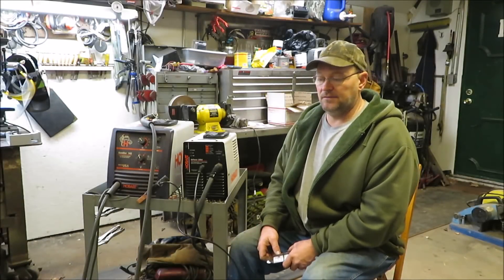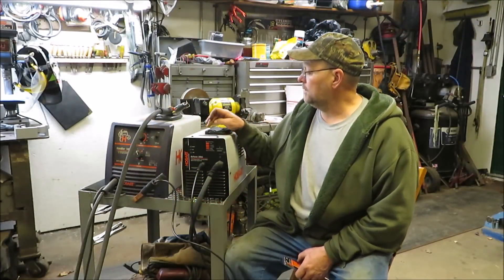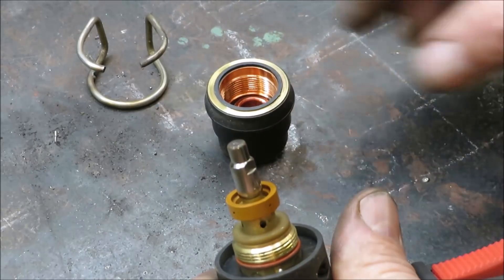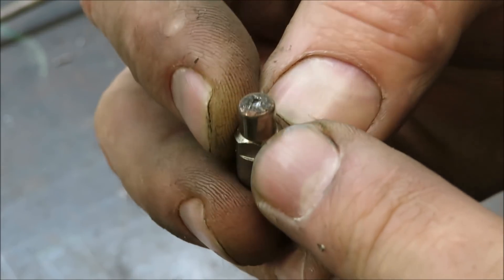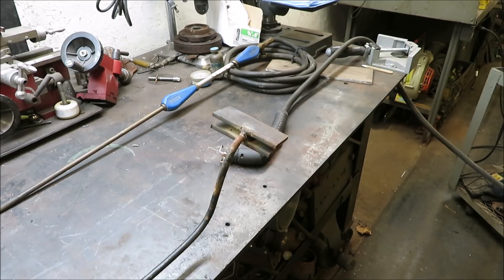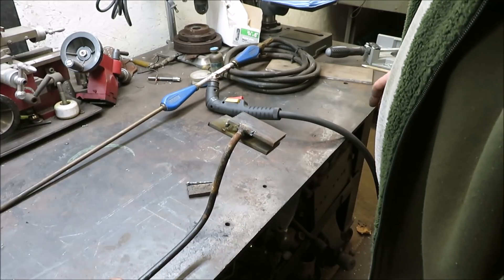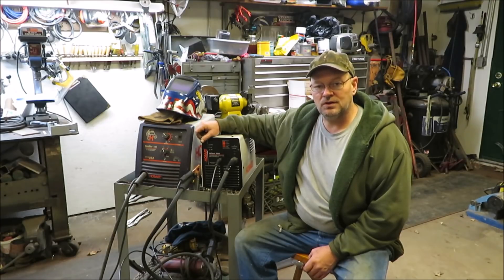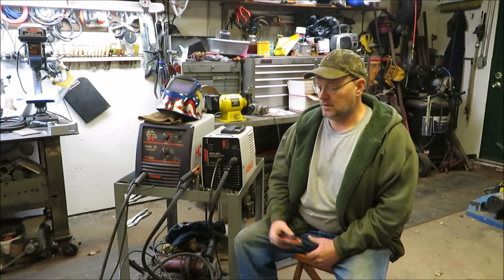hobart plasma cutter tips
I this video I show you how to change the plasma cutter tips and how I got the right tips.
Hobart 770496 Contact Tip and Electrode Kit for AirForce 250Ci Plasma Torch, 2-Pack
Hobart 500564 Airforce 12ci Plasma Cutter with Built-In Air Compressor